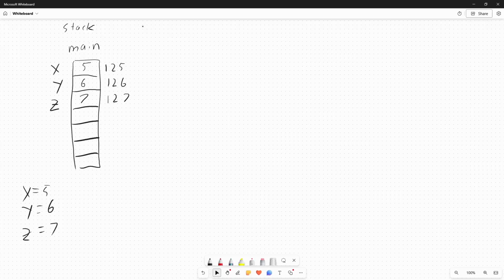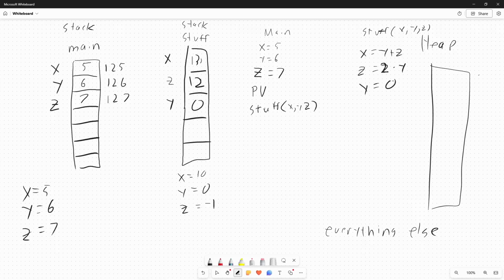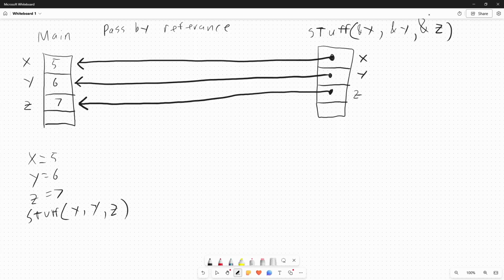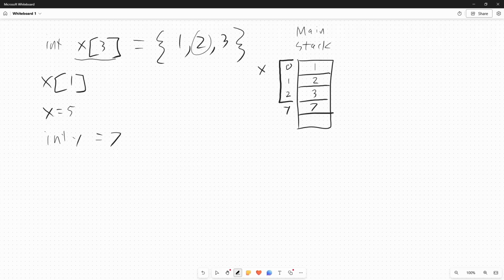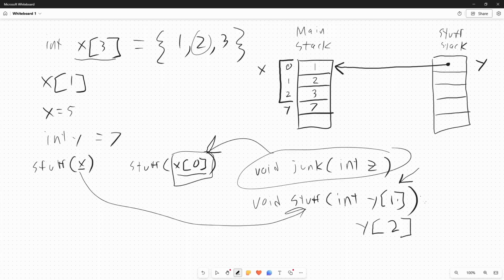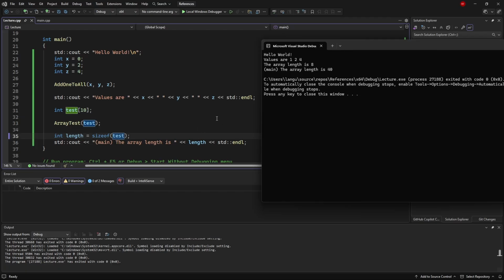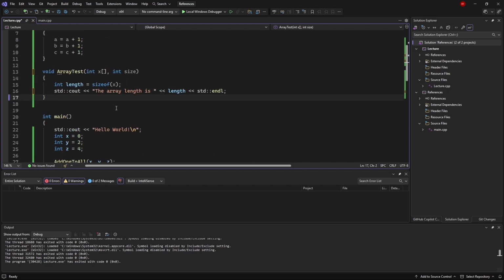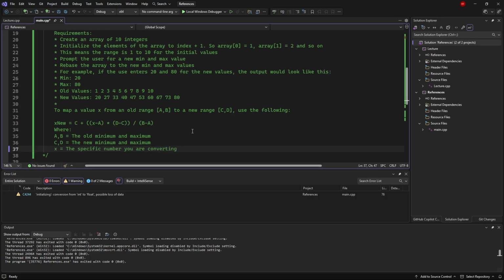Introduction to Refence values in C++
Buckle up, this is a long one. Introduces passing by reference in C++.